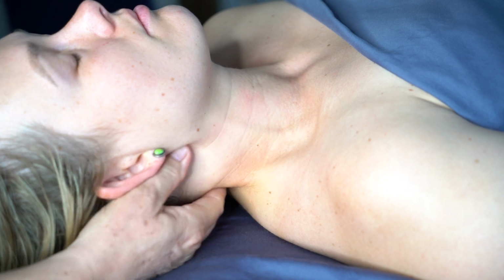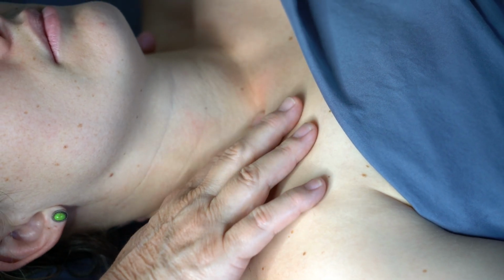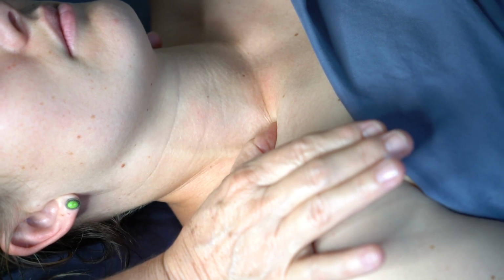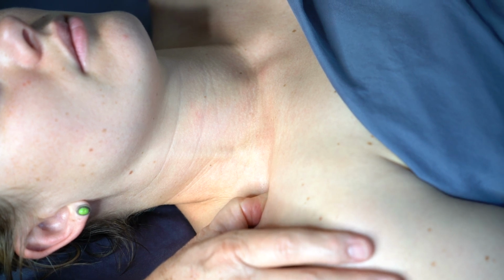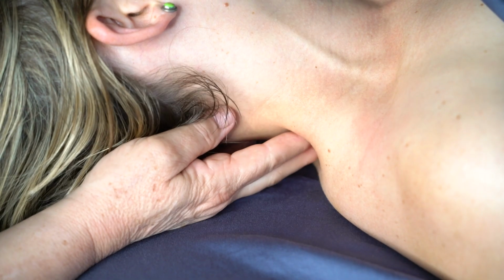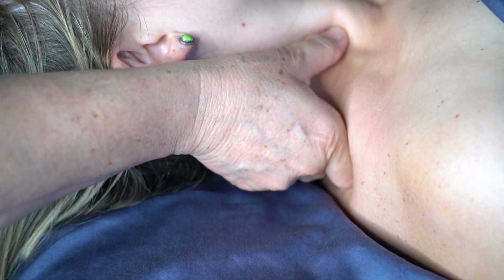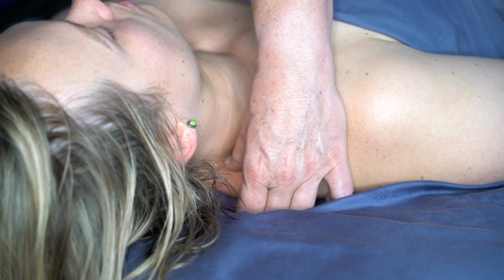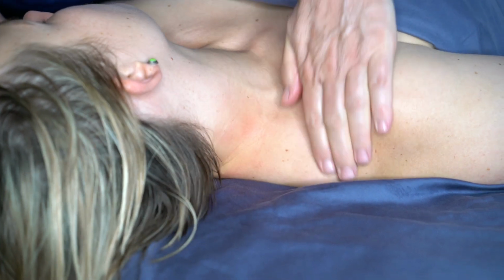Neck - Scalenes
Step 2 of the Neck Release Formula.